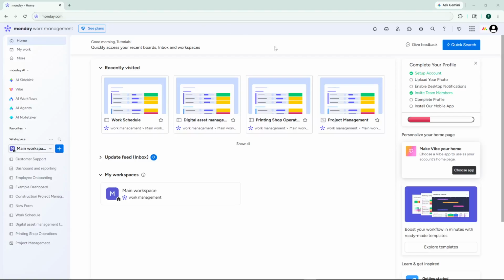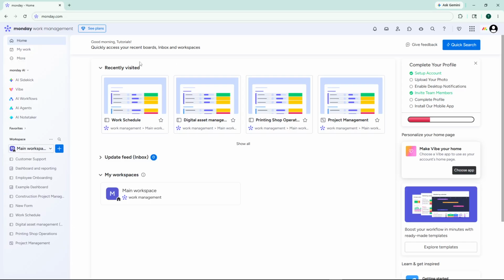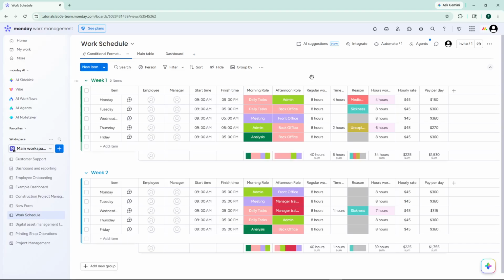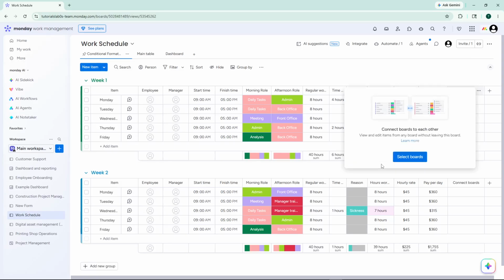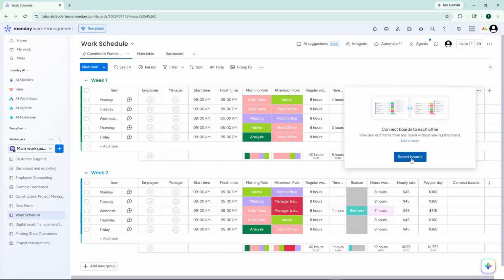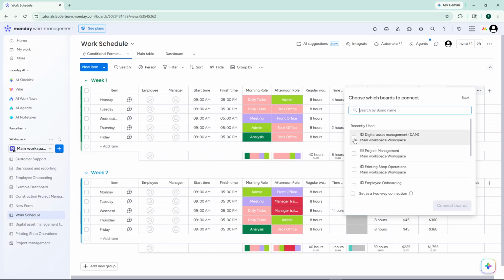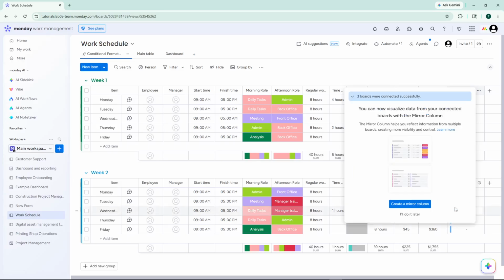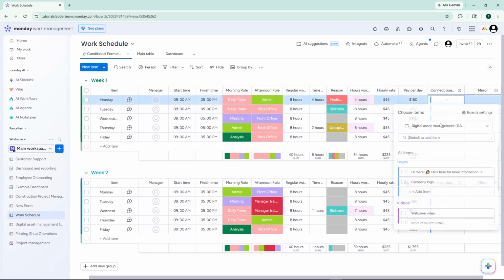How To Link Items In Monday.com (Tutorial 2026)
By the end of this video, you’ll know how to link items Monday.com tutorial, connect items on Monday.com boards, Monday.com establish item relationships, set up linked items in Monday.com, adding linked items Monday.com guide, how to create item links Monday.com, Monday.com connect tasks between boards, enable item linking feature Monday.com, Monday.com tutorial for linking items, managing linked items on Monday.com, build item connections Monday.com system, relate items in Monday.com workflow